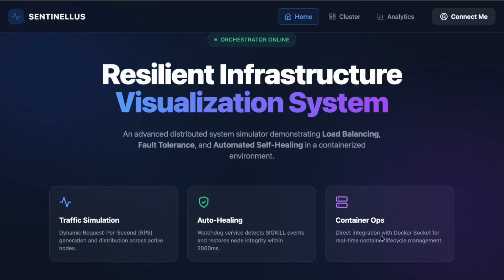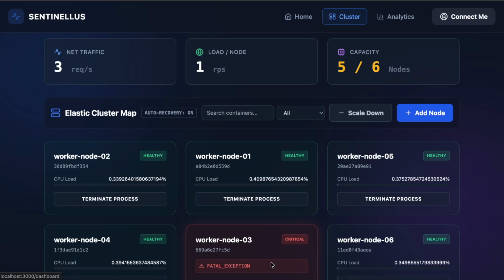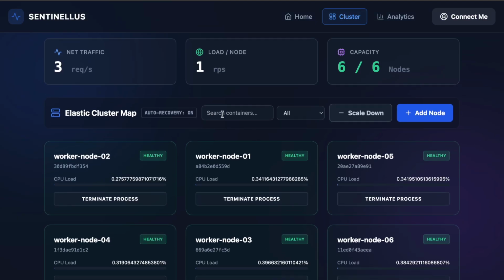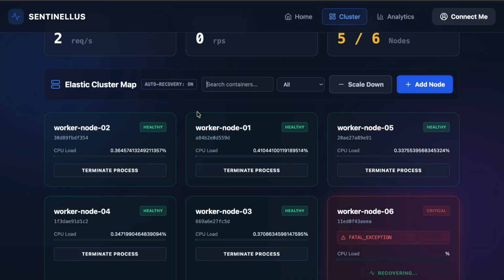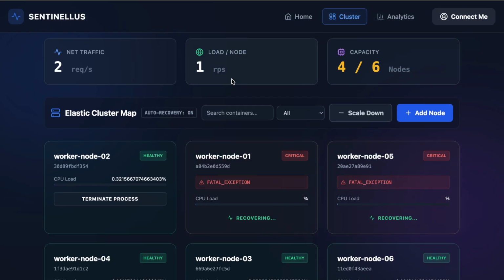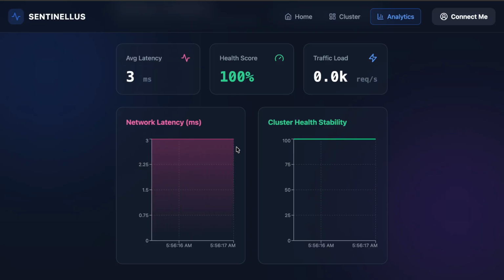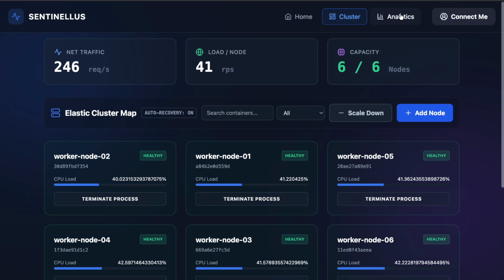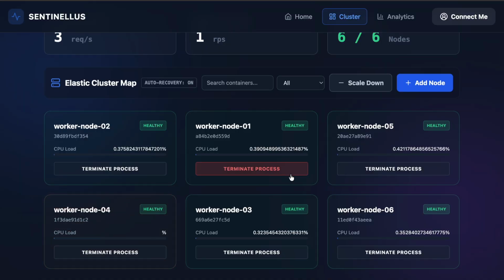Sentinellus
**Description:**

🛡️ **Sentinellus** is a resilient infrastructure visualization system that provides real-time monitoring, interactive dashboards, and system health insights. It helps detect failures, analyze performance, and improve infrastructure reliability through an intuitive and user-friendly interface.